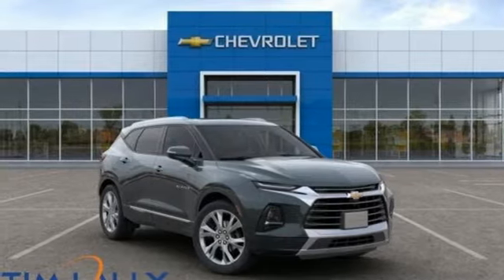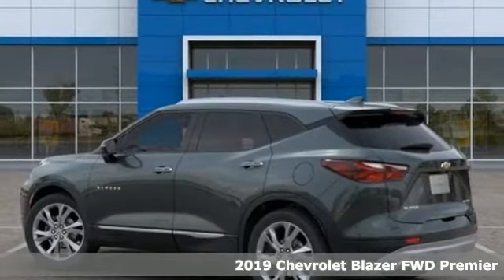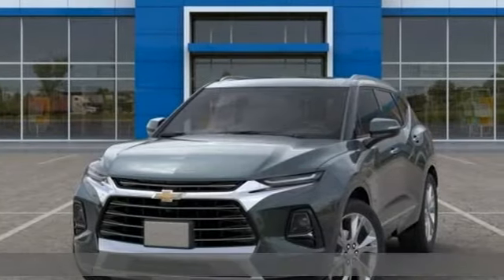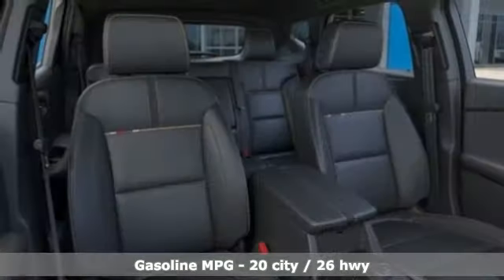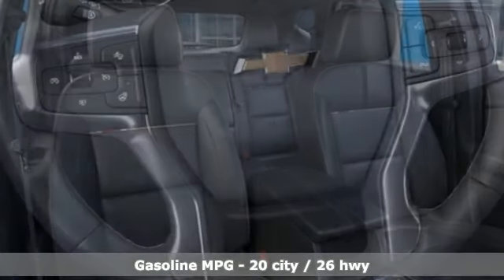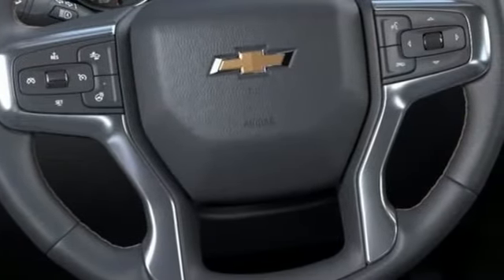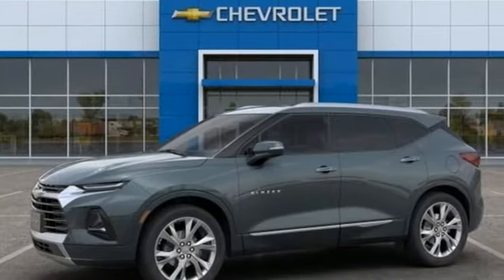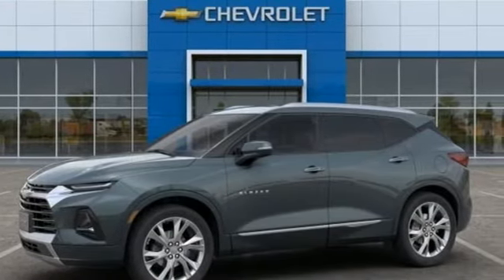New 2019 Chevrolet Blazer Cleveland OH Warrensville Heights, OH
Year: 2019
Make: Chevrolet
Model: Blazer
Trim: Premier
Engine: 3.6L V6 SIDI DOHC VVT
Transmission: 9-Speed Automatic
Color: Gray
Interior: Jet Black
Stock #: T91340
VIN: 3GNKBFRS9KS691042
Let us show you how easy it is to shop Tim Lally Chevrolet. Need more details? Pictures? Price Quote? Video? Just ask! Since 1921 the Lally family has been delivery an outstanding customer experience. Conveniently located just a few minutes from three major interstate routes we are easy to get to and even easier to do business with. Thank you for including us in your online vehicle search! PERFORMANCE ENTHUSIASTS: ASK US ABOUT TIM LALLY TRACK DAY EXPERIENCES!brbrGraphite Metallic 2019 Chevrolet Blazer Premier FWD 3.6L V6 SIDI DOHC VVT 9-Speed Automaticbrbrbr20/26 City/Highway MPGbrbrAwards:br * JD Power Automotive Performance, Execution and Layout (APEAL) StudybrWhile we strive for 100% accuracy, errors can happen. We encourage you to verify details and availability. Rebates will differ for leasing customers. We're happy to provide the differences on the vehicle you choose. Out of state shoppers welcome. Need more information? Pictures? A walk-around video of this vehicle? Purchase or Lease quotes? Let us know! We are always happy to help.

Address:
24999 Miles Road